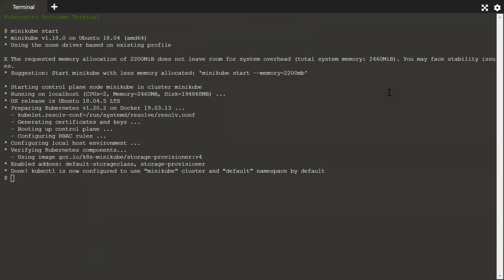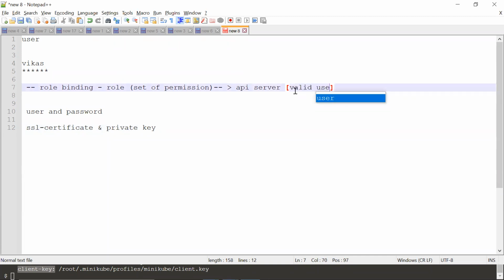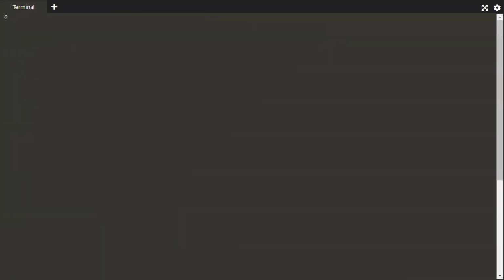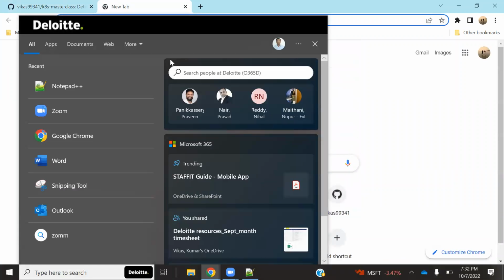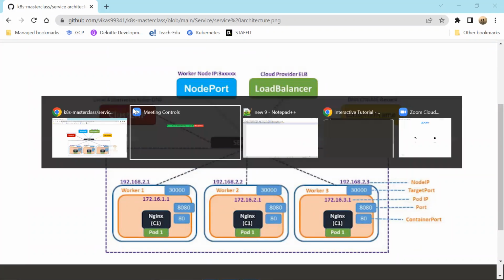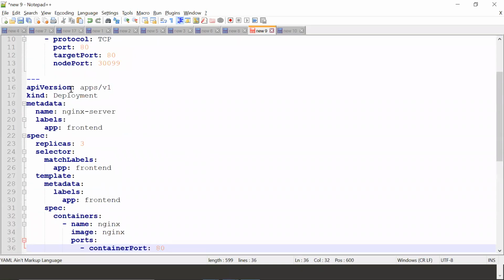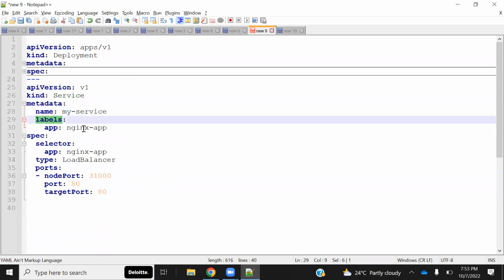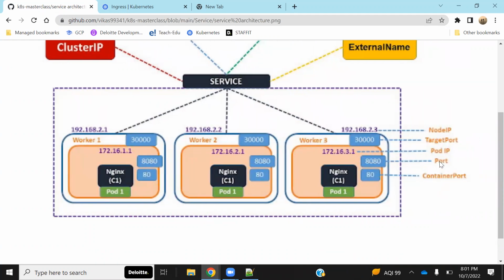DevOps Regular Session 42